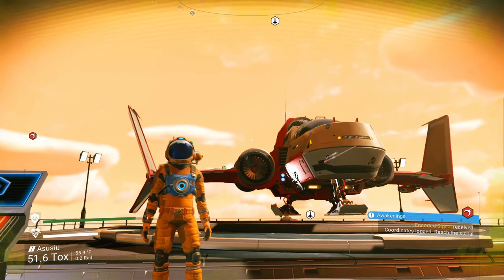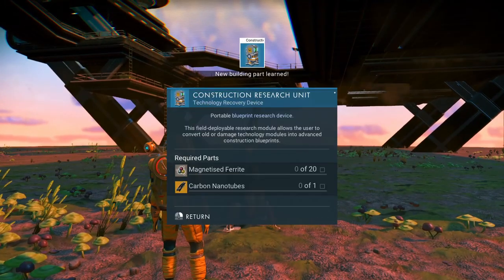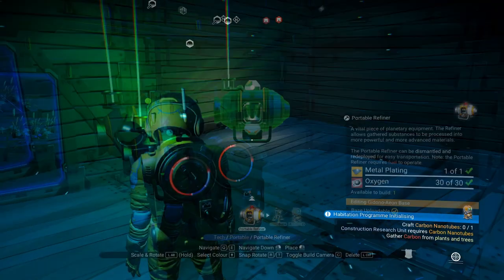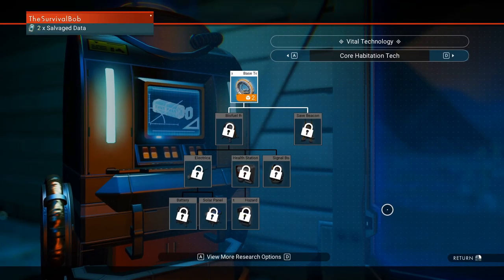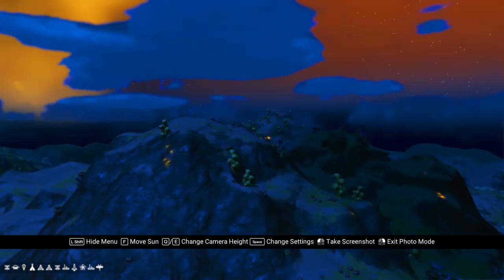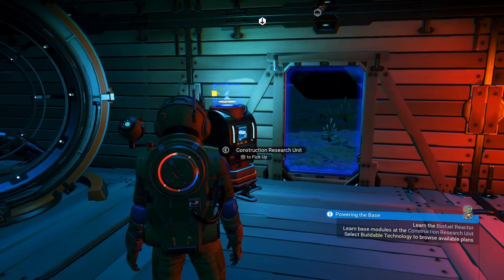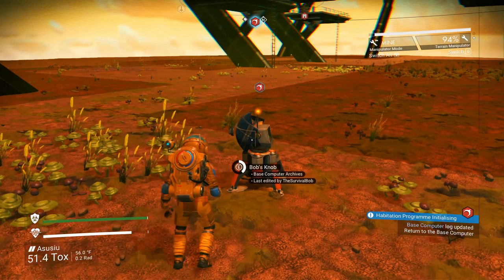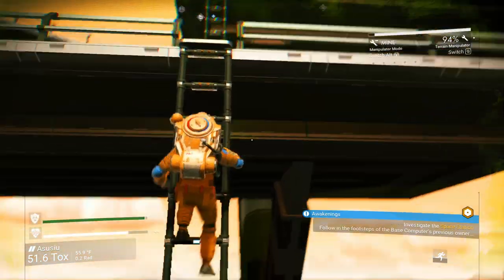No Mans Sky Beginners Guide 2020 Ep. 2: Gameplay and Tutorial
In this beginner's guide to No Mans Sky in the Summer of 2020, we will continue where episode 1 left off in our fresh start in Normal Mode.  This will be a tutorial style beginners guide straight from my gameplay as I play through the first several hours of No Man's Sky.  I will give you tips and tricks that I have picked up along the way to help you have the best start in this amazing game.   This guide is intended for the new or returning player to NMS.  This will be a three-part series on how to have a great start in NMS in 2020 Exo-Mech Update version 2.42.

Steam: TheSurvivalBob
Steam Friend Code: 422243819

Xbox: SurvivalBob5651